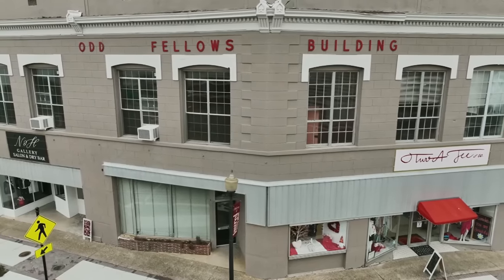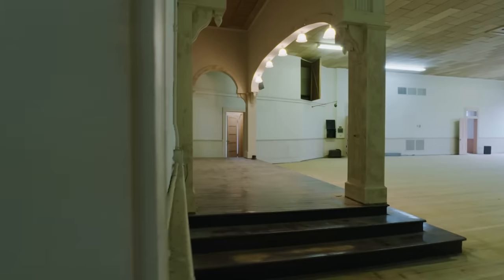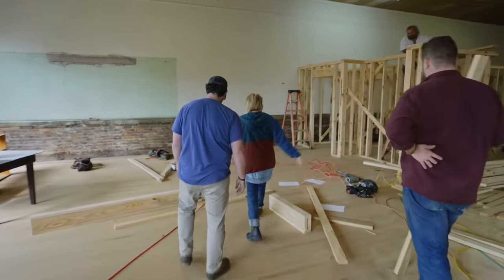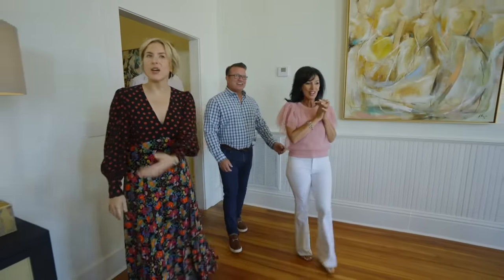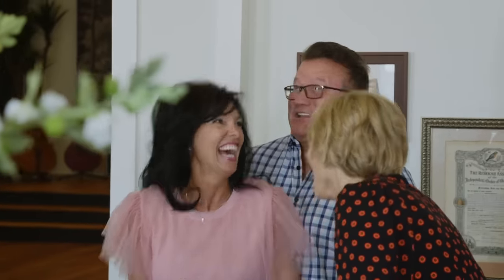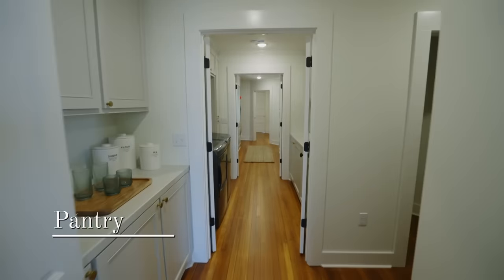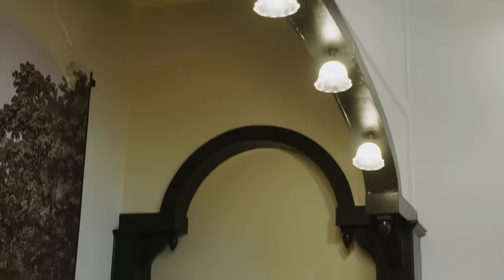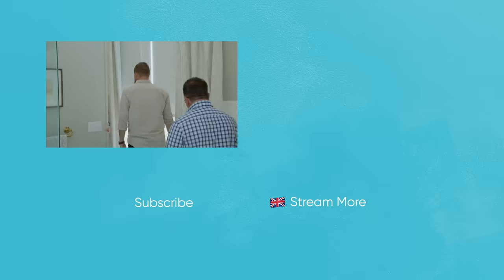Ben & Erin's BIGGEST AND COOLEST Reveal In Home Town History!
Ben and Erin transform an iconic Laurel landmark from the 1900s into a glamorous living space with loads of storage and a ballroom!